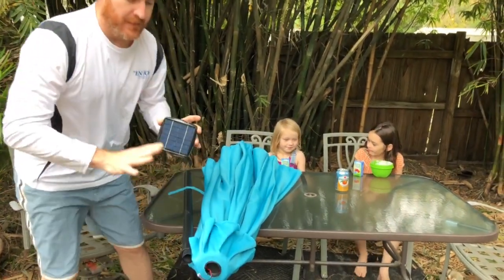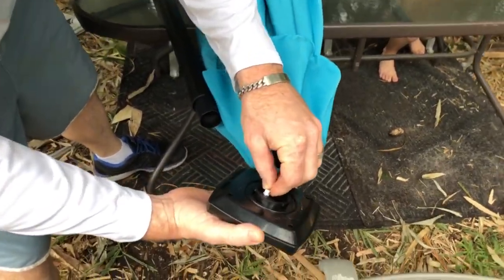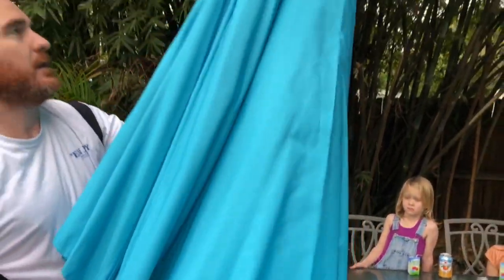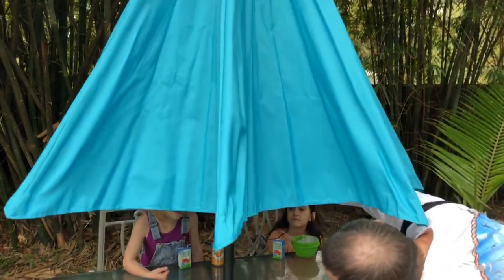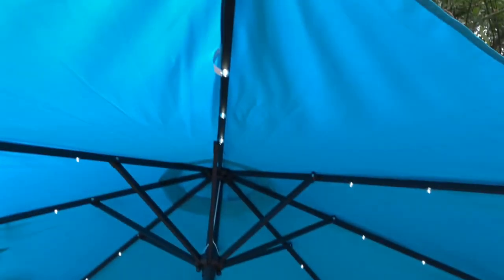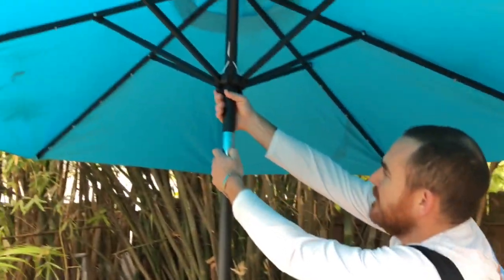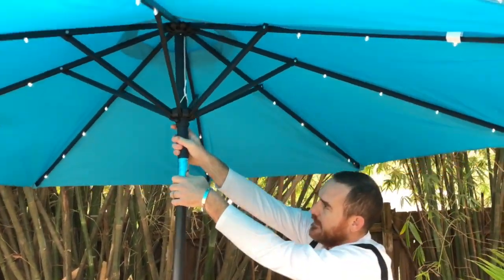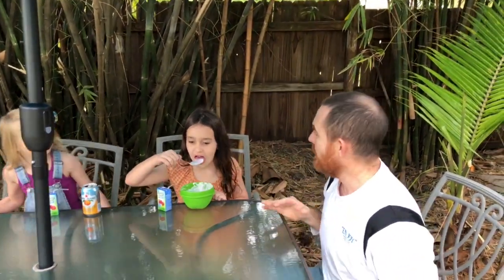Amazing SOLAR powered LED lighted beach and patio+ more Tourke umbrella review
Solar energy LED lighted umbrella good for beach and patio +more.  I Kendall Todd show you this amazing umbrella
LED lighted umbrella on Amazon.
This umbrella was sent to me for free for me to make a video about it. I think this is a excellent umbrella for going to the beach with for fishing for even putting in a John boat pontoon boat it would probably be excellent for insulation in a hunting bugging I think this is a amazing umbrella for camping I think it’s amazing umbrella to put out on the patio with your patio furniture it’s a really incredible concept to give you shared it and then when I gets dark to give you late and enjoy your fellowship with other people even when it gets dark. I think this is a excellent umbrella for going to the beach with for fishing for even putting in a johnboat pontoon boat it would probably be excellent for insulation in a hunting buggy I think this is a amazing umbrella for camping I think it’s amazing umbrella to put out on the patio with your patio furniture it’s a really incredible concept to give you shade from the sun and then when It gets dark to give you light and enjoy your fellowship with other people even when it gets dark outside.  I think there’s some Bralla is really cool for outdoor activity and I think it would go really well on a porch or a patio and in this video I actually had it in my backyard but it really doesn’t weigh a lot and it should be fairly simple to put in a car or truck,  and take it with you to the beach or camping,   This made me good for if someone was watching their children sports games they could use it for that.  This is a really cool product I think children enjoy it two of my daughters were in this video and I think they liked the lights we also had the lights on later and I think this is something that is fun for kids something that adults can find useful, And my two daughters liked it,  as well as my wife and myself.  And I am grateful to have this umbrella at my house.  And if we go camping or to the beach we may very well take this umbrella I think at the beach it might be nice to make a anchor in the sand for it with a piece of PVC or maybe you could buy something online.  The solar panel comes off very easily end it is something that someone who lives off grid in remote areas in the wilderness would probably be interested in as well as someone in the city.  I’ve done a lot of fishing both day and night, and it might’ve been kind a cool to have something like this installed in my boat.
This umbrella specs
Seller, Tourke
Product Description
Specification:
Umbrella Type: Market umbrella, w/ tilt and crank, w/o base
Overall Height: 8.2 feet
Canopy Shape: Round
Canopy Diameter:9 feet-For about 42-54 inch of shade
Light: 32LED, 4 lights on each crank with Solar panel
Pole Diameter: 1.50 inch (38 mm)
Frame: Powder coated
Ribs: Power coated 8 steel ribs
Opening Mechanism: Tilt and Crank
Air vent: Yes.
Commercial Residential also this could be put on a hunting buggy, pontoon boat, beach, Jon boat.
Product Structure
8.2 feet overall height, 9 feet umbrella diameter. It can make you cool in summer. Shade in the heat, light at night.
Fabric Material is nice 180g/m2polyester, Water resistant PU coated it is fade resistant, Grade 4 min. at 1000 hours.
Various Fabric Color Selections are: Beige, Wine, Sky Blue, Taupe, Dark Green
Umbrella dimensions 57 x 6 x 6 inches
Umbrella weight 17 pounds